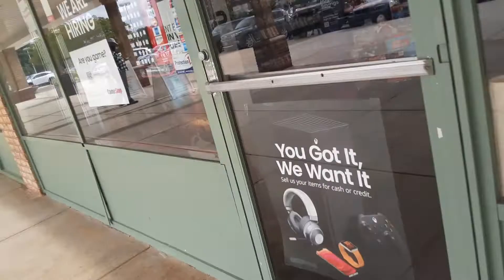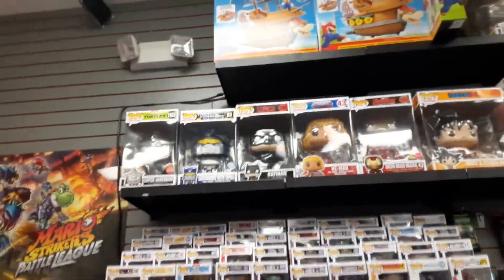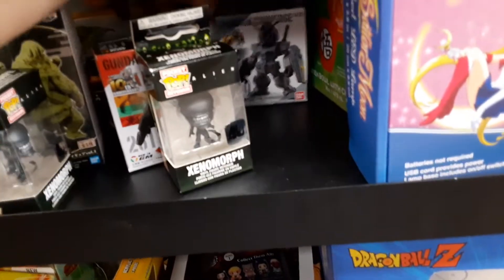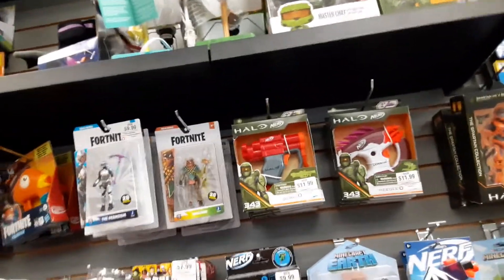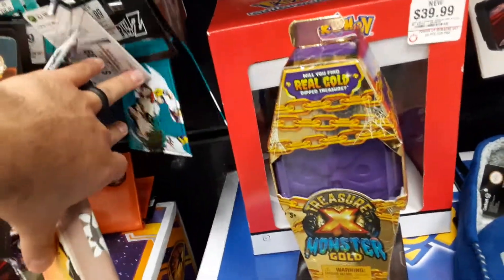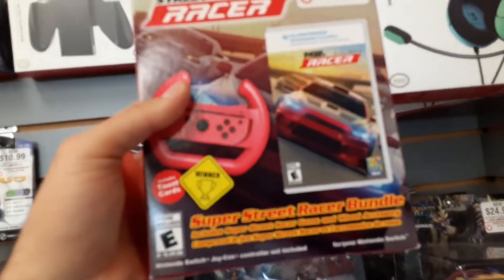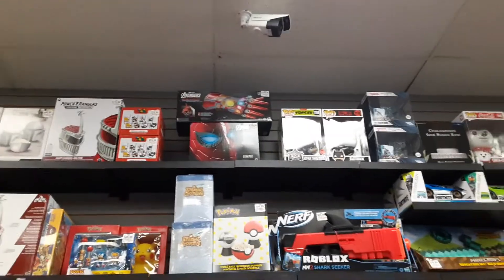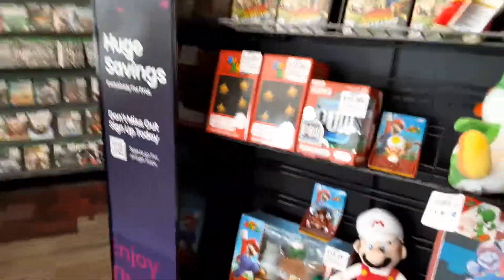GameStop Store Tour!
Havent been to a gamestop in months and decided to see what they had!